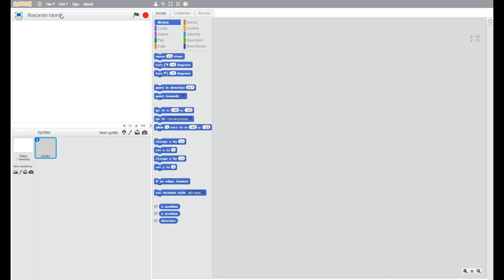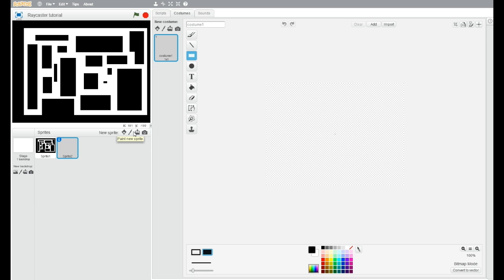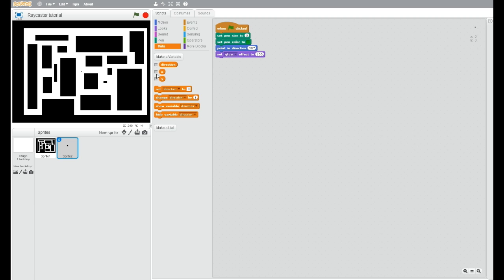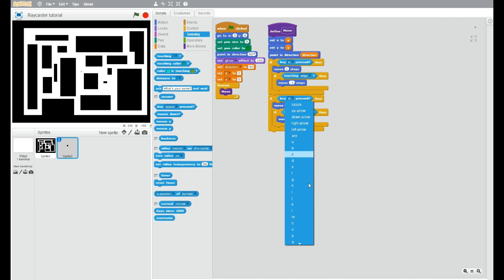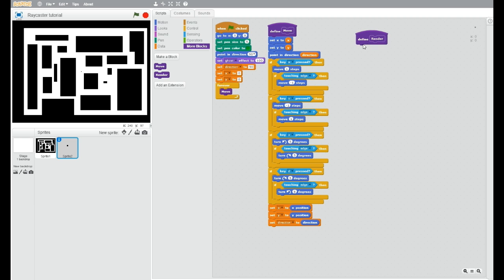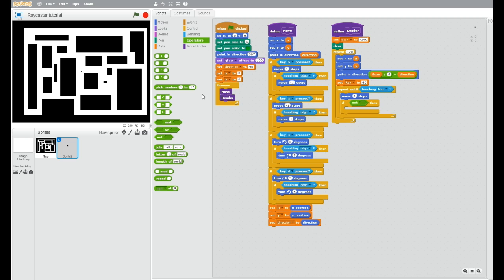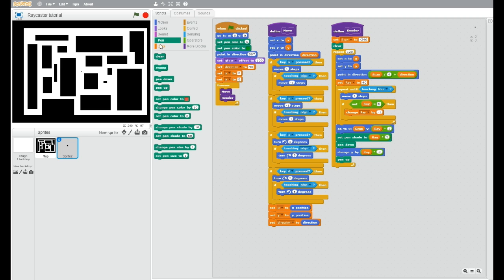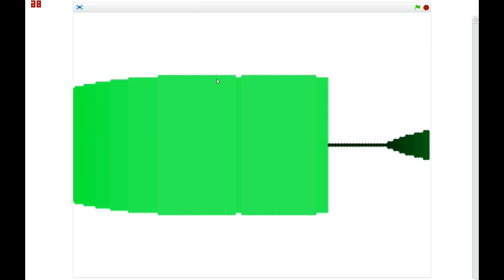Programming tutorial | How to make a first person game in Scratch (raycaster)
This is a programming tutorial for the popular programming software - Scratch. Today I will teach you how to make a raycaster!

(That's just a trailer for episode 5 of Karatecraft, but make sure to watch it all.)